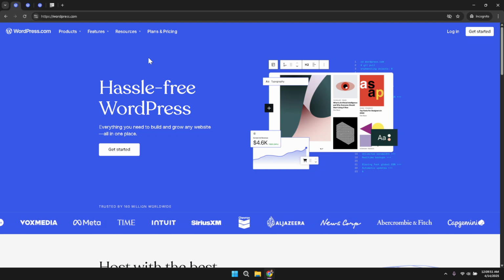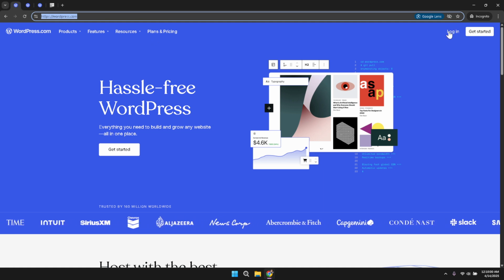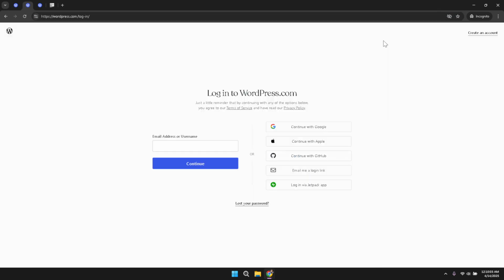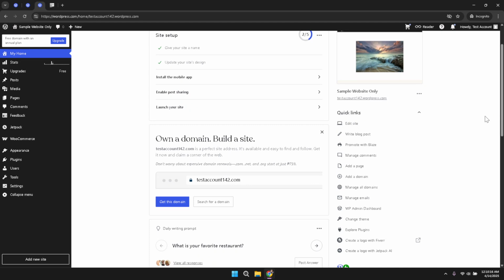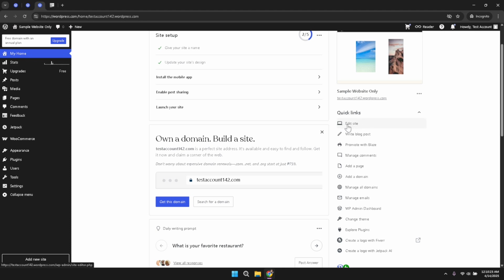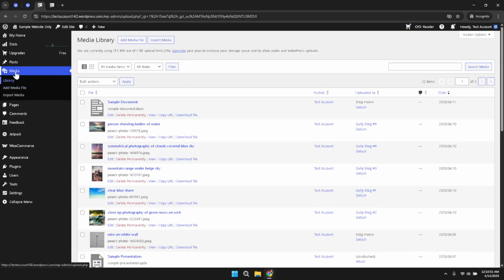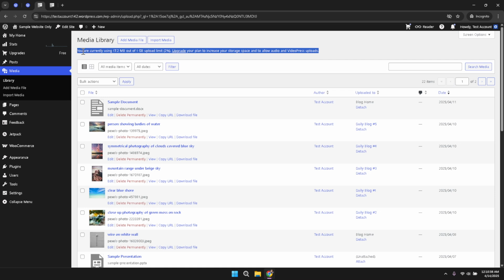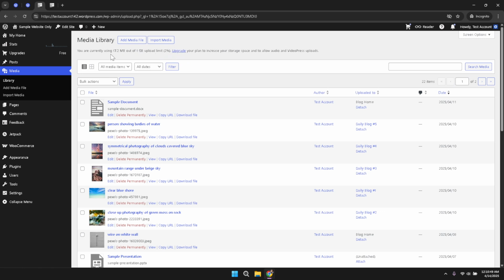How to Check Your Wordpress Media Usage (Full 2025 Guide)